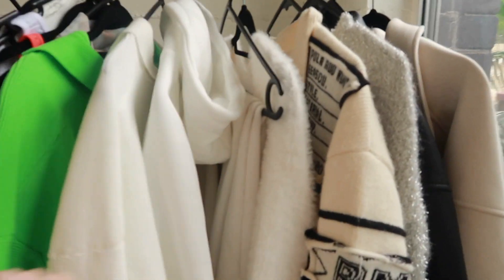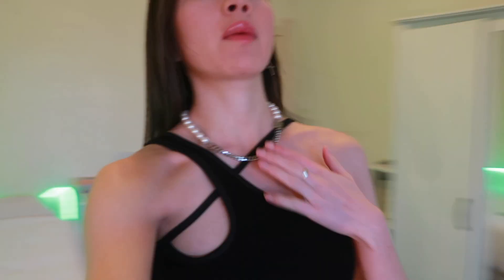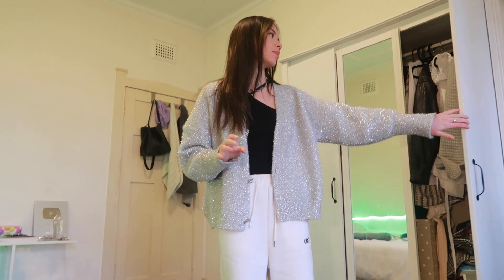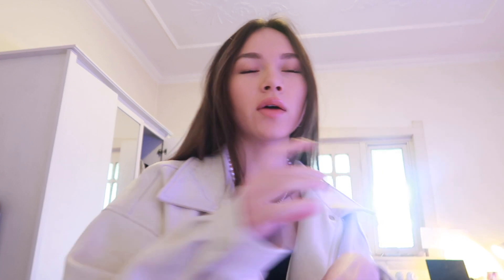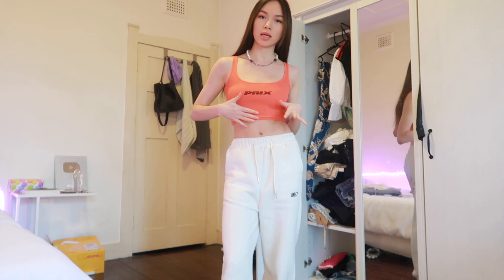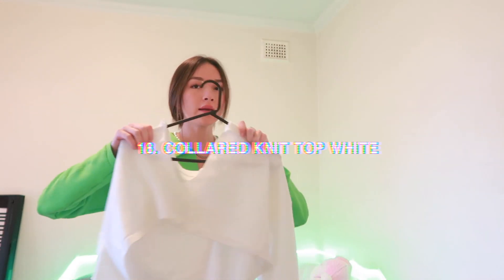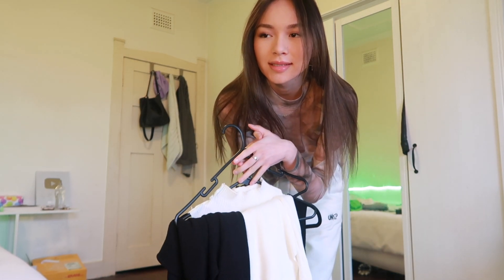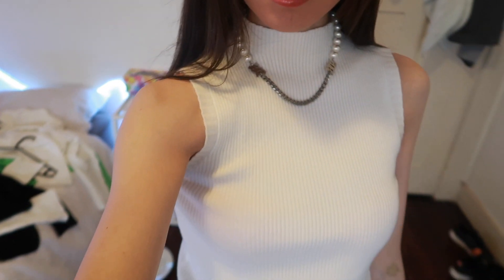HUGE $1000 YESSTYLE TRY-ON HAUL ❤️ + giveaway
Hope you guys love this haul! Anything I've worn in my past 10 videos is all from YESSTYLE haha. The rules to the enter the giveaway are in the first pinned comment! Links to everything are below.

17. Collared Green Knit Top
18. Collared White Knit Top
20. Square Neck Top - Black
21. Square Neck Top - White
22. Knit High Neck - Black
23. Knit High Neck - White
30. Holika Holika Lip Plump Gloss
31. Etude House Eyelash Serum
32. Gloves

Instagram.com/simonesimmo
Twitter.com/simonesimmo